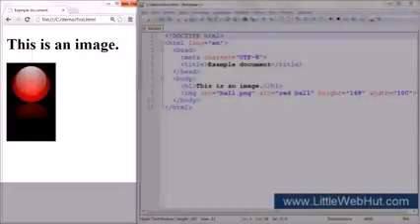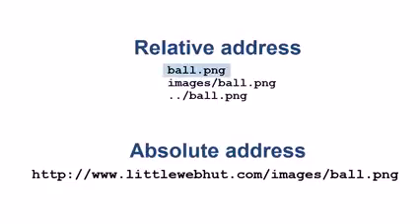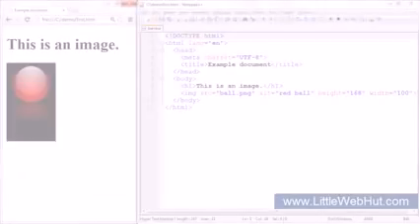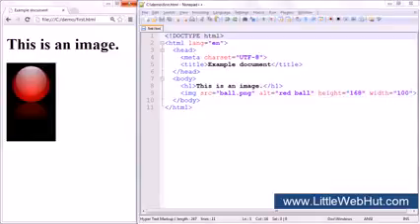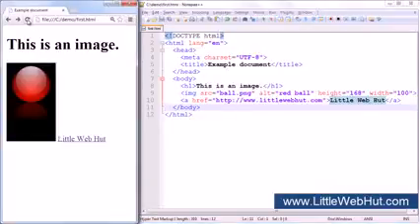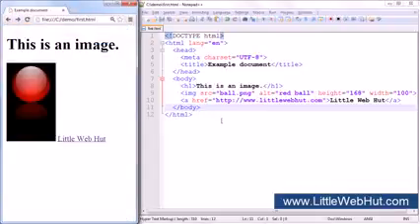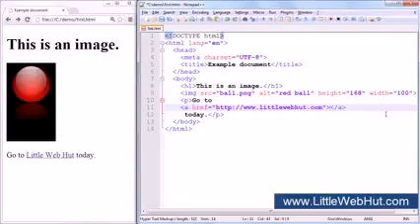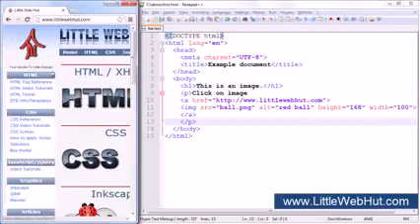HTML5 Tutorial For Beginners part 3 of 6 Images and Hyperlinks